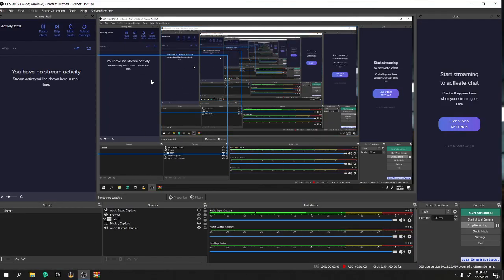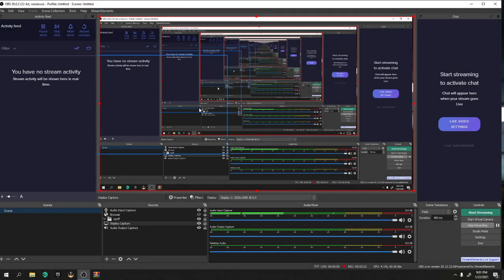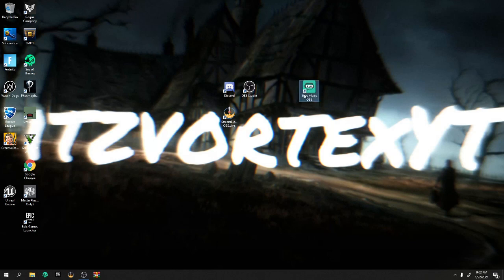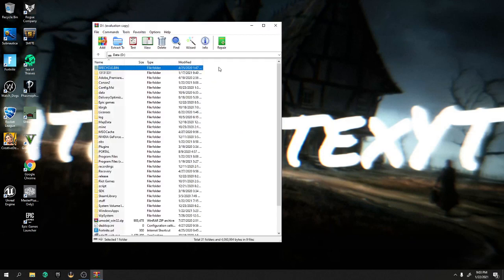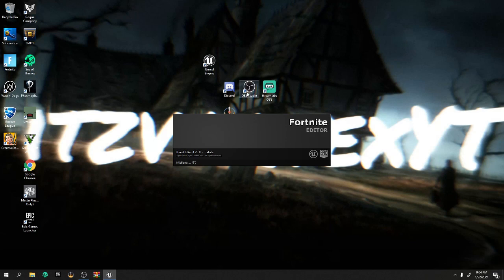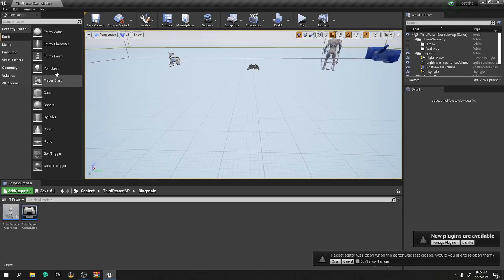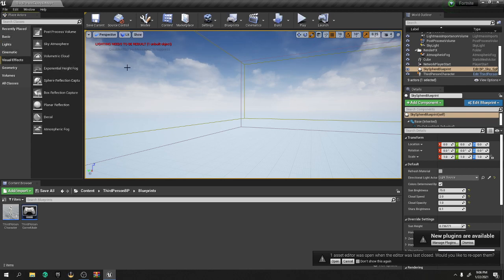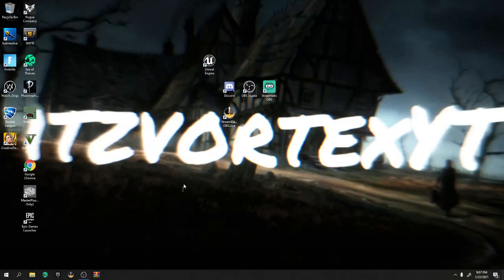Things you need for your PC